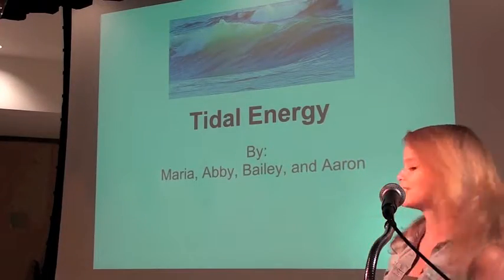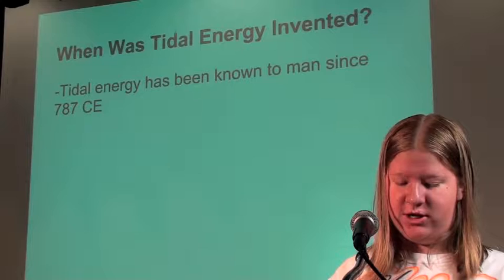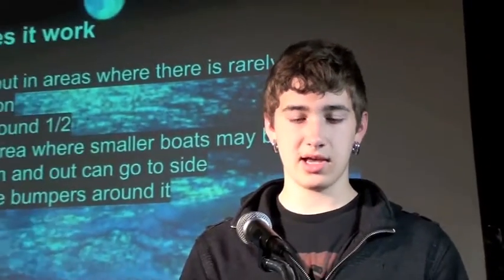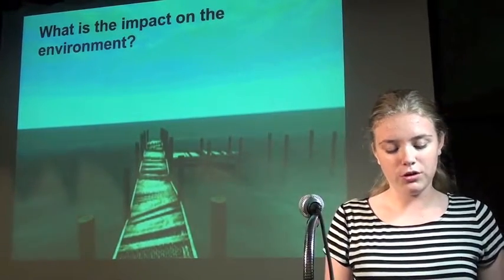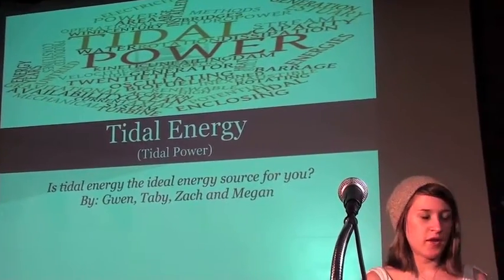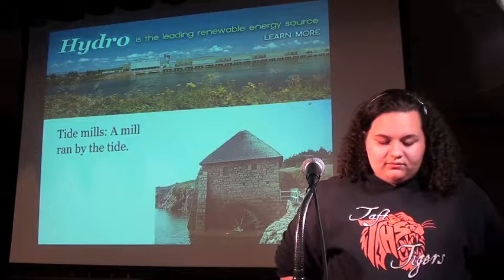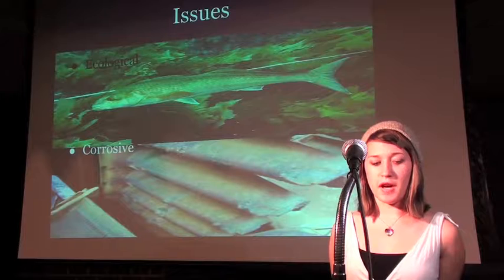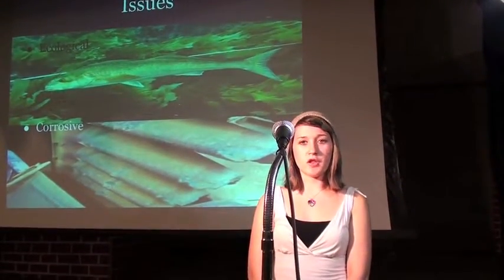4 - Tidal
4 - Tidal